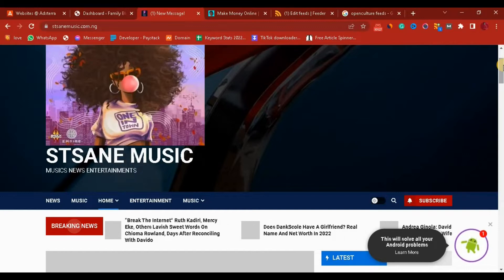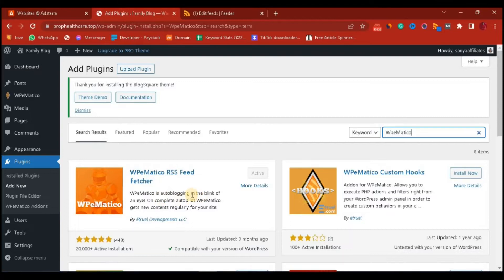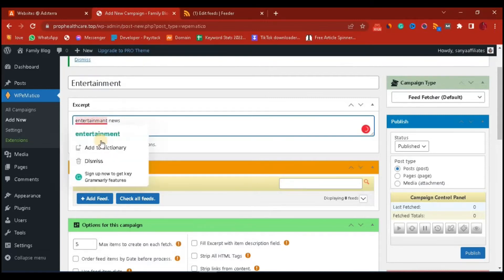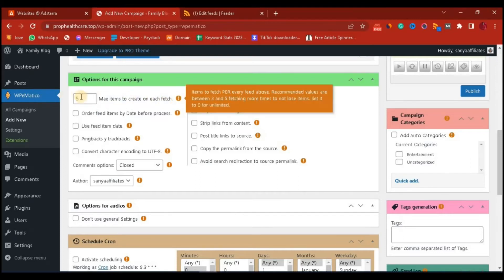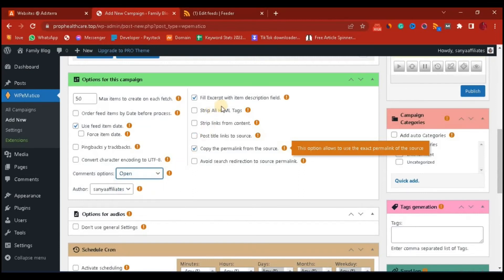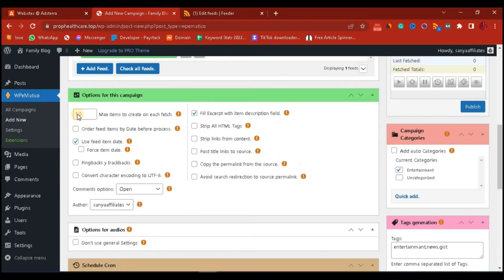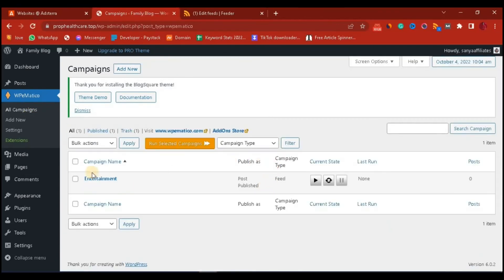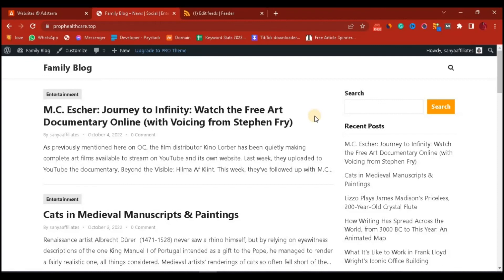Auto Blogging -( EASY WAY) To set Up A Free Auto Blog on WordPress- Free Theme & Plugin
In This Tutorial, I showed you the Easy way to set up a Free Autoblog on any WordPress website using a Free Plugin(WPEmatico)

👉 We discussed

1: The free autoblogging plugin for WordPress
2: auto blog post WordPress plugin
3: how to use wordpress to auto post from other websites
4: WordPress plugin for news feed in 2022
5: how to add a news feed in WordPress

Sanya Society is an online learning and teaching marketplace that is aimed at Helping You build an Online Stream of Endless Income doing what you Love as an Instructor.

We create an Avenue for Students to gain access to Thousands of Online Courses that will help sharpen their skills and also create an avenue to attain financial stability online

Mission & Vision
Learning often happens in classrooms but it doesn’t have to. We need to bring learning to people instead of people to learn. Our goal is to create an online learning environment for Students and create an avenue for creative minds to succeed in doing what they love.